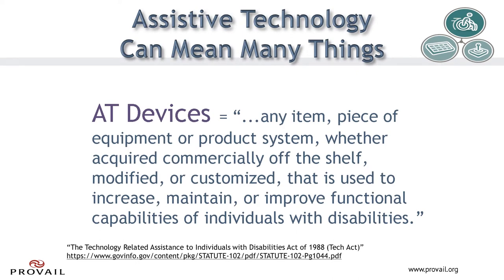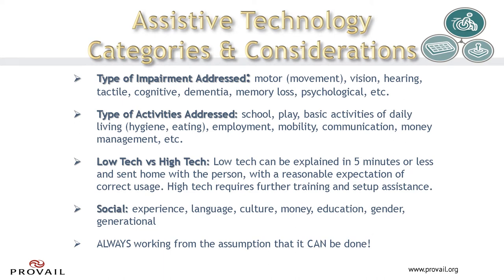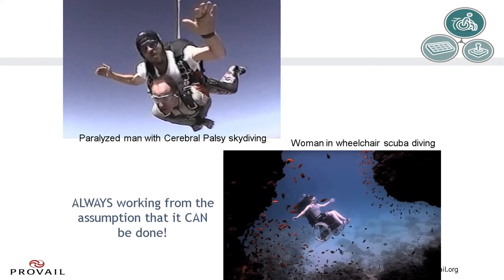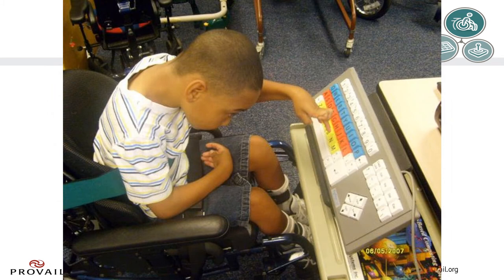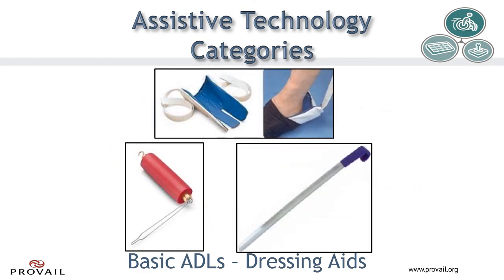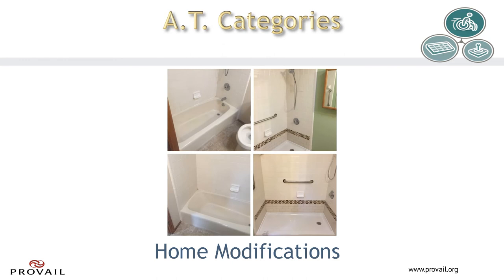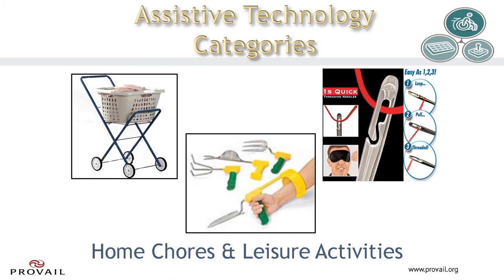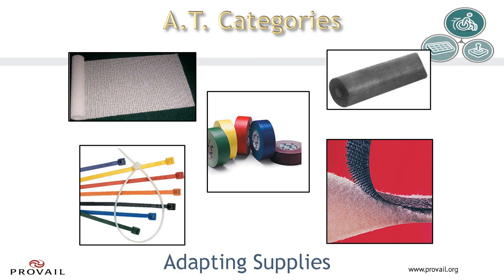ODMF Assistive Technology Presentation for Families - Part 1